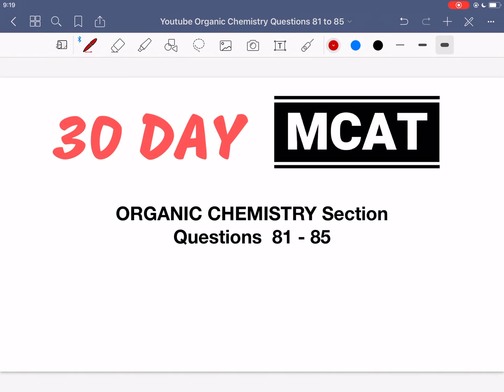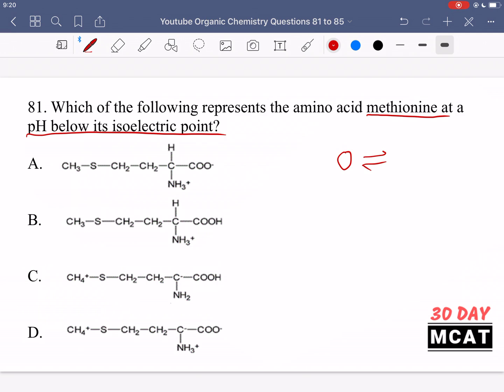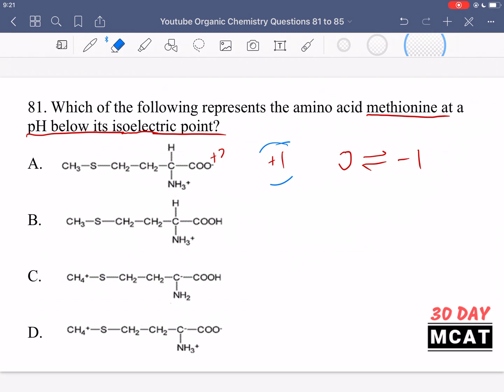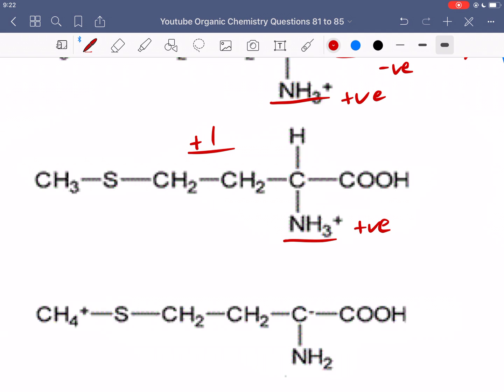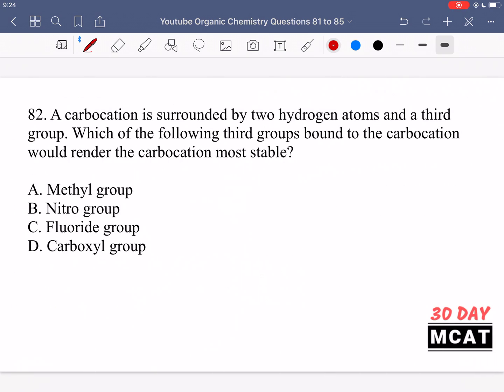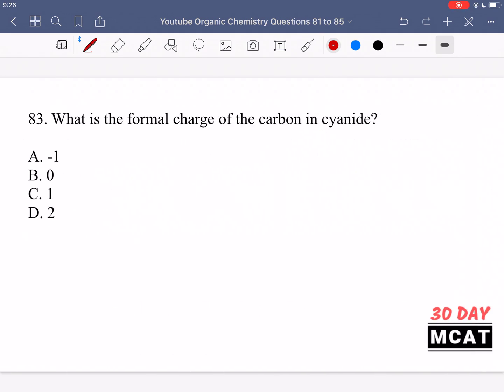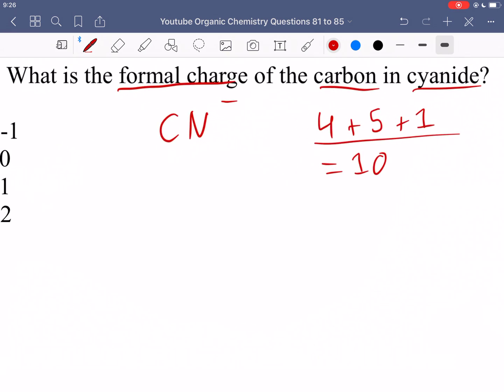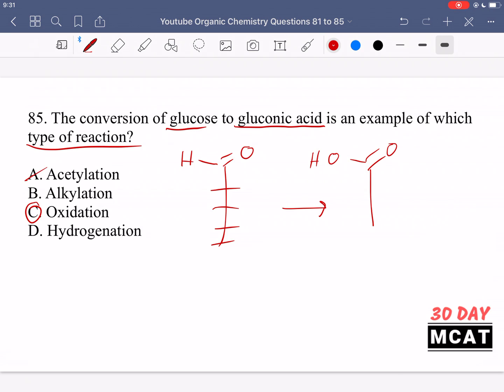30 Day MCAT Organic Chemistry Questions 81-85